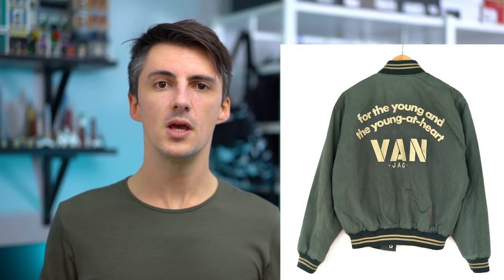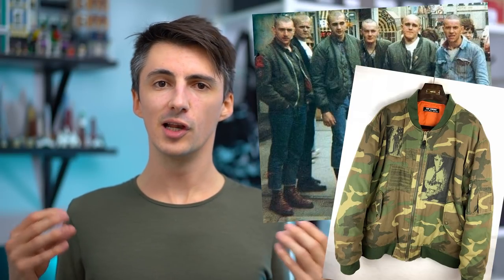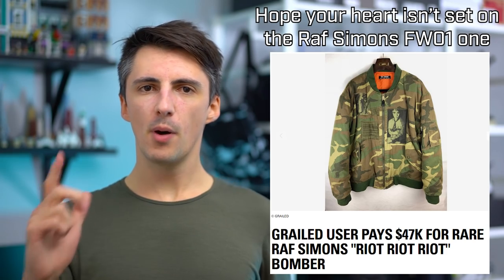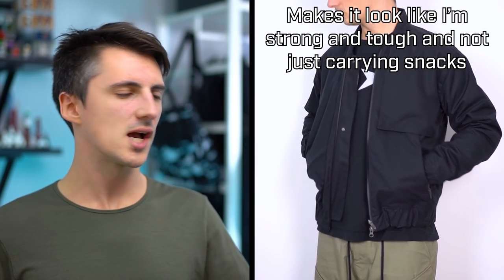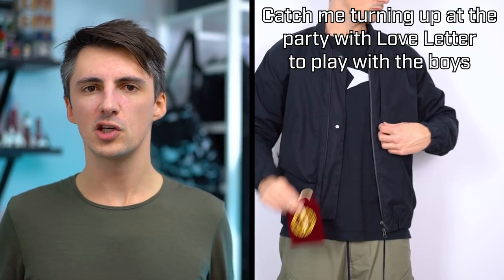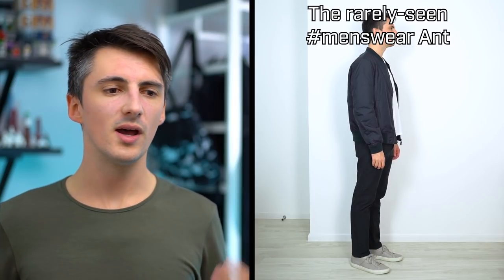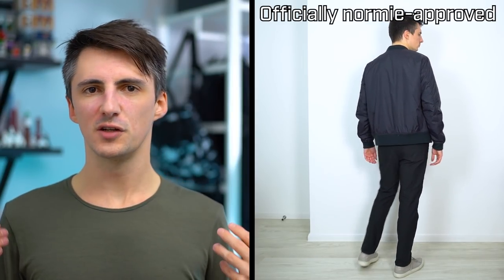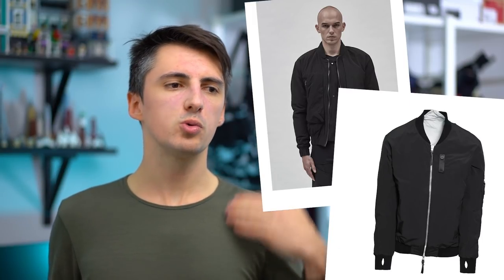Why You NEED A Bomber Jacket (History/Styling/Examples)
Step out of your fighter planes and into the MA-1, a history-rich jacket that fits super-well into almost any wardrobe. We're looking at its background, some different styles or examples, and some ways I like to style them.

Thanks Enfin Leve for sending the Esekita so I could use it to help create this video (and sorry to everyone who wanted to see it in more detail earlier!)